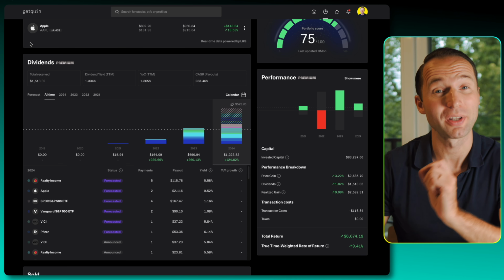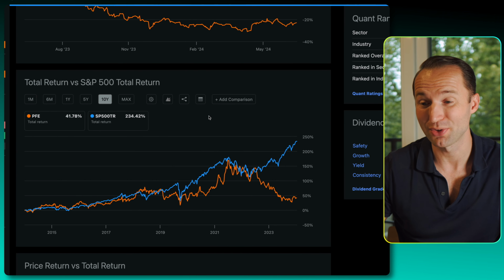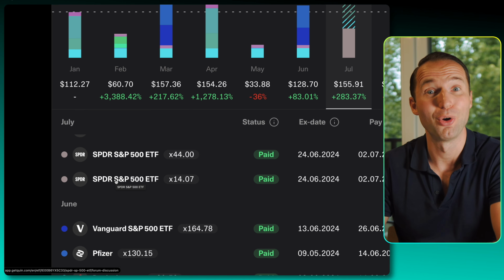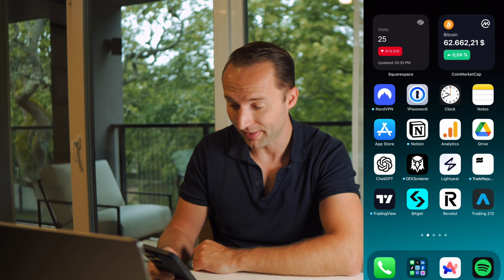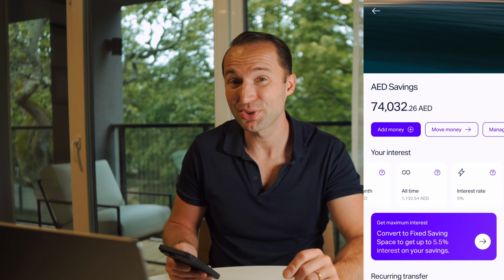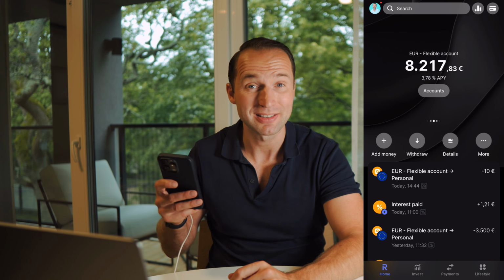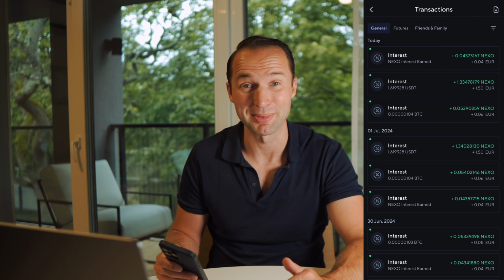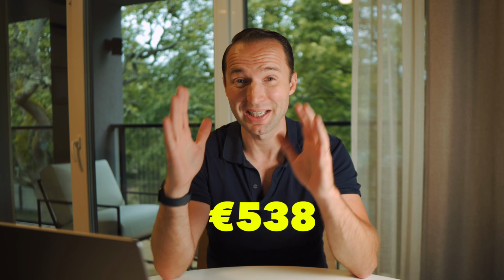Revealing My June Dividends, Interest & Cashback (2024)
🟢 STOCK BROKERS
Interest rates on uninvested cash are subject to change and may no longer be current. See the Trading 212 Terms & Fees page for the latest rates